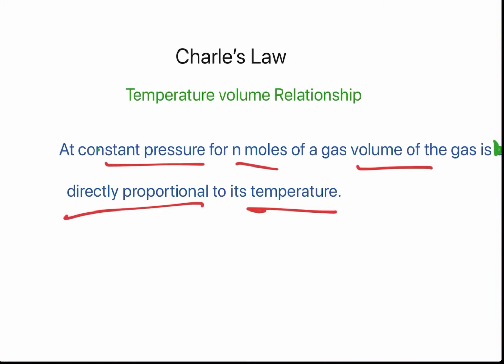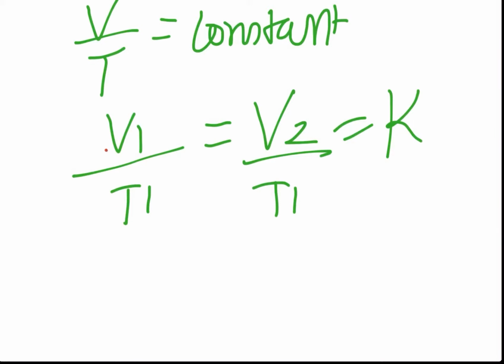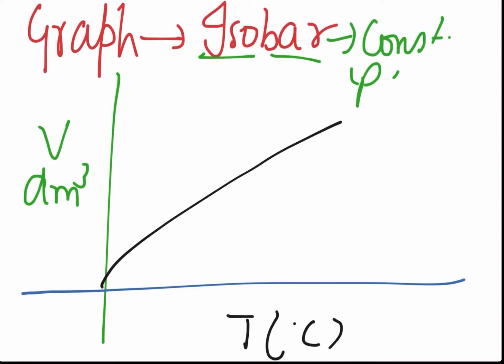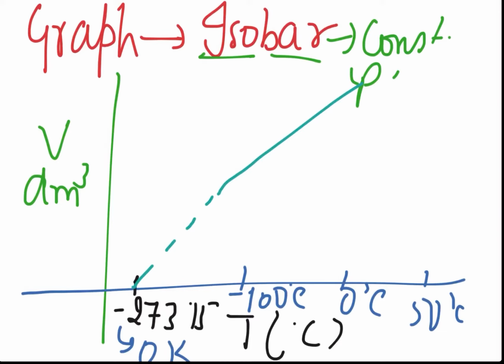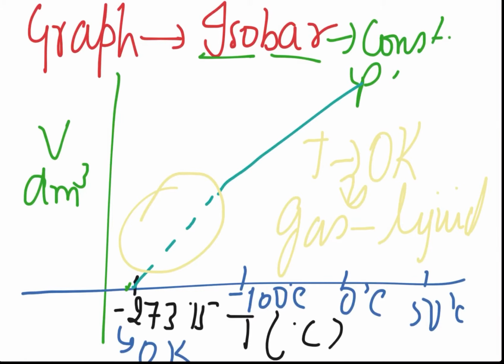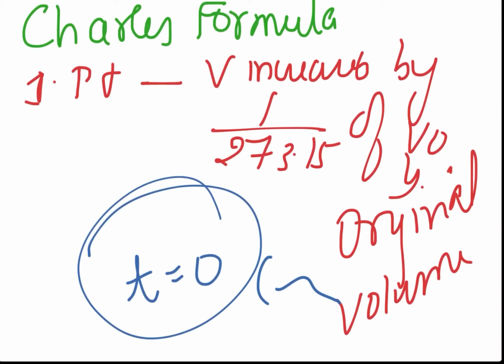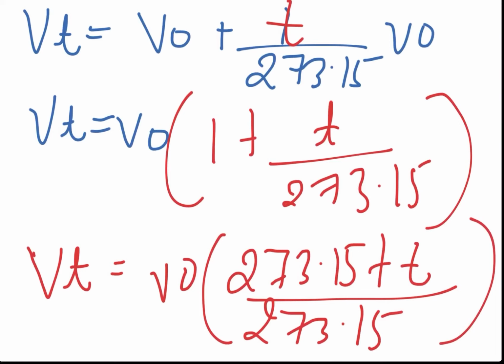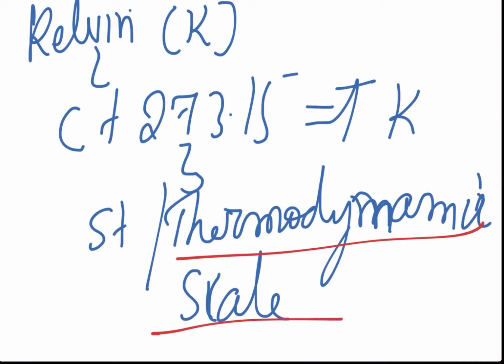States of Matter : Charles Law Concept , Formula derivations and Graph class 11,JEE, NEET made easy